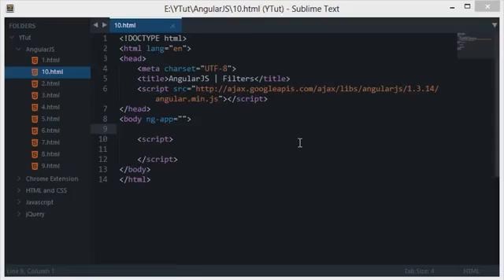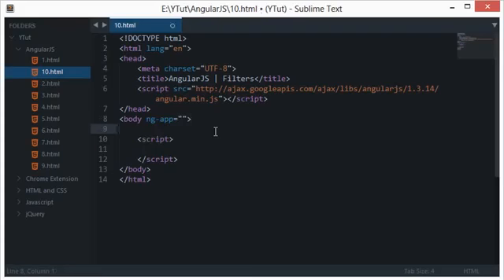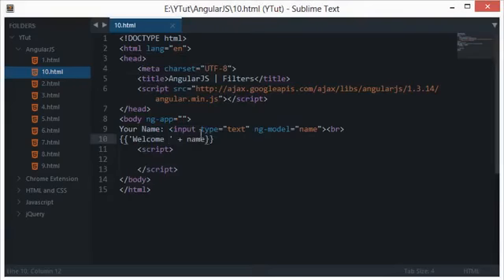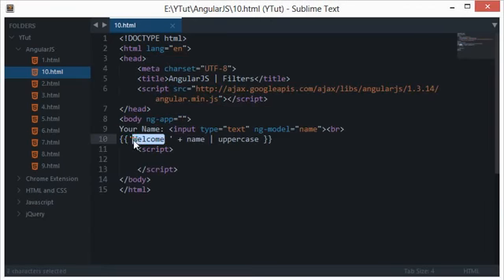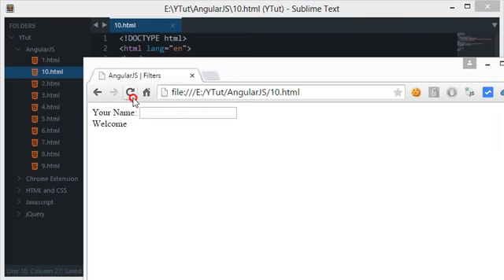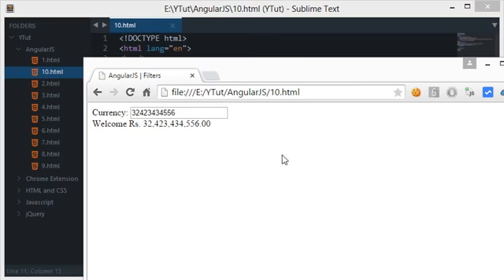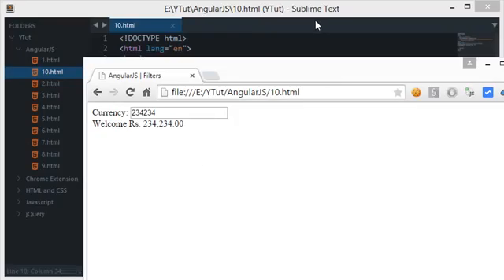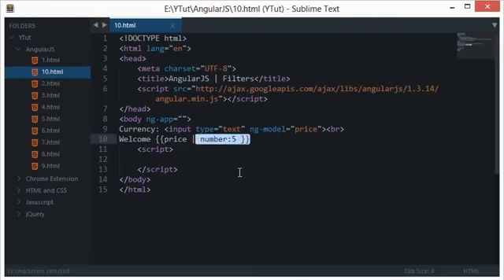AngularJS Tutorial 10 Introduction To Filters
Les filtres sur angularjs permettent de manipuler les données avant de les formater ou de les filtrer. AngularJS dispose de [9 filtres] fournit par défaut.